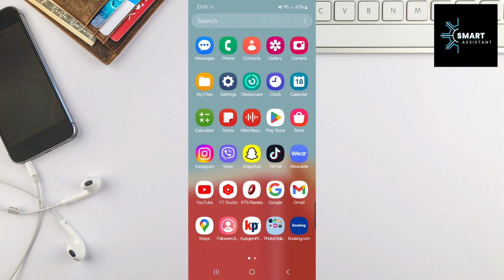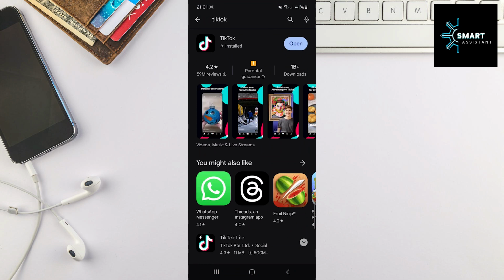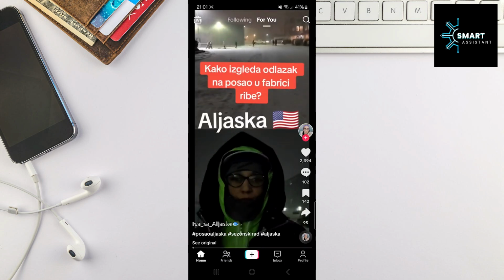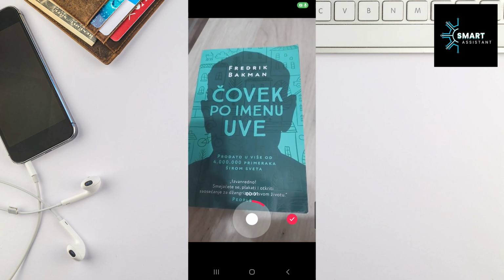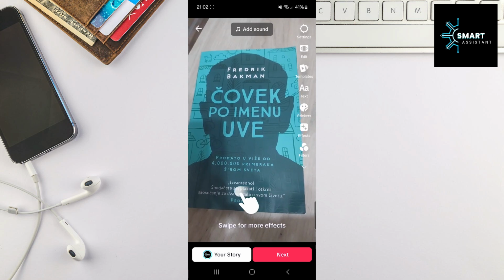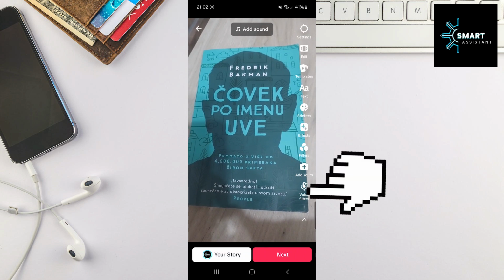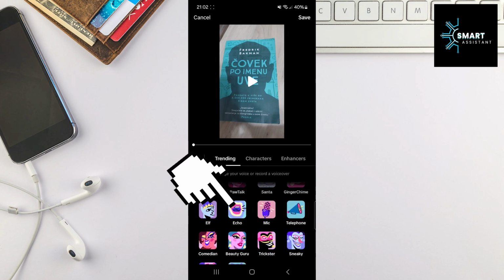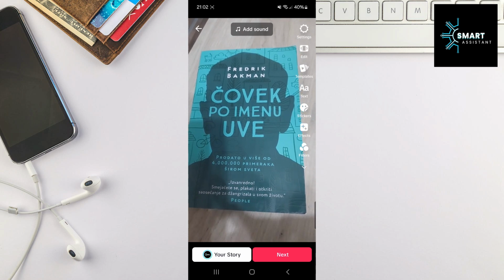How To Use Echo Filter On TikTok!??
In this short tutorial, I will show you step by step how to use the "Echo" filter on TikTok to add a specific sound effect to your videos that will capture the attention of viewers.